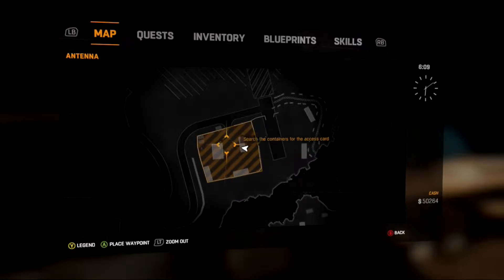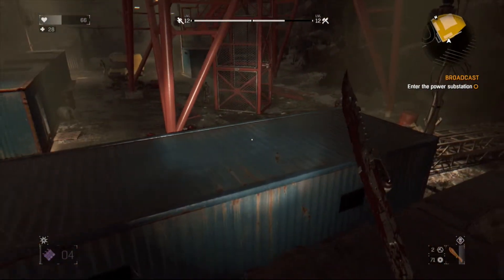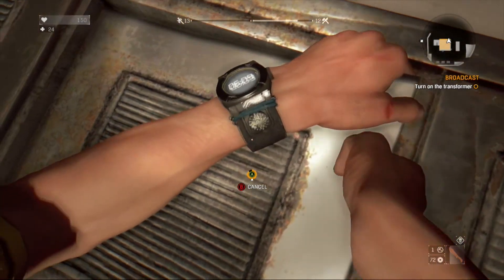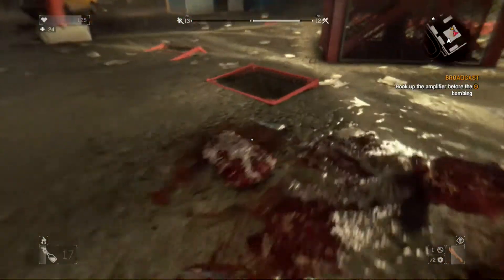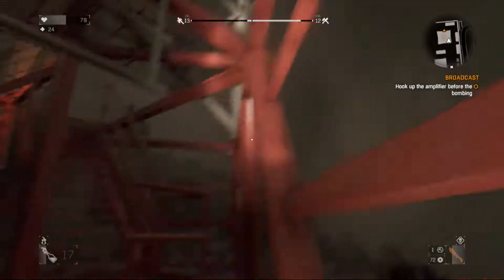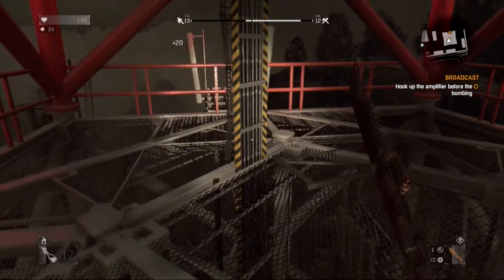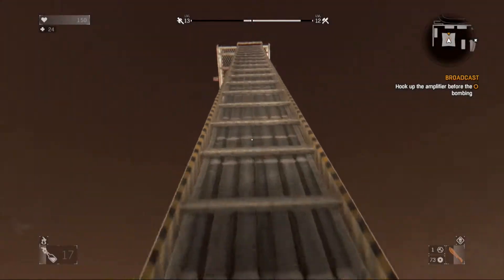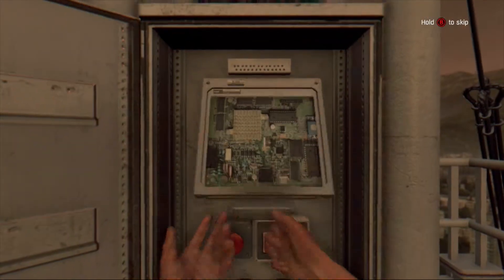Dying Light - Broadcast (second half of mission)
Quick walkthrough showing how to overcome the difficult parts of this mission.